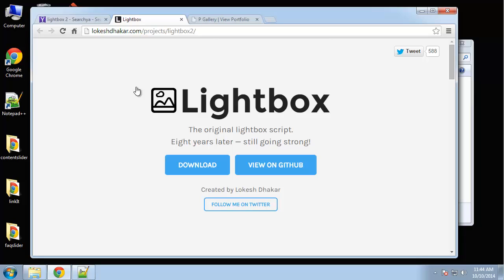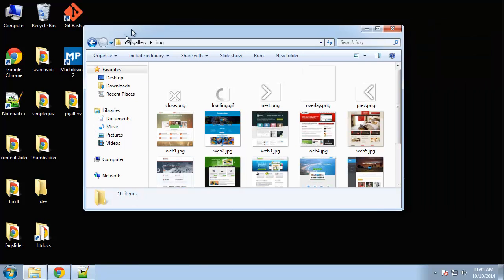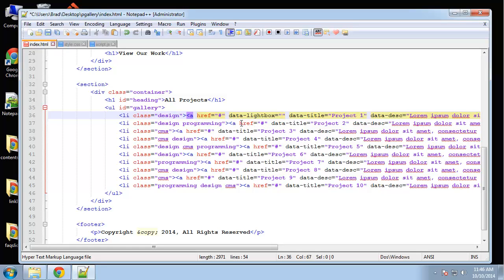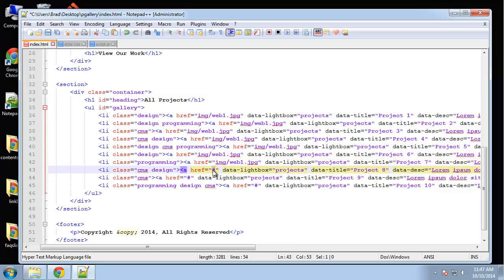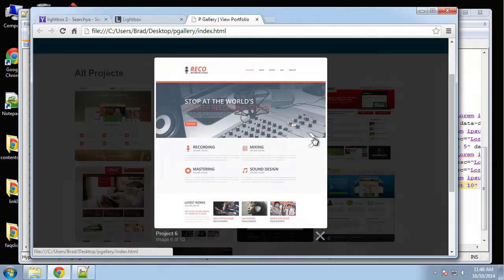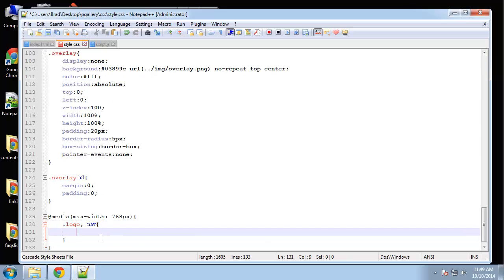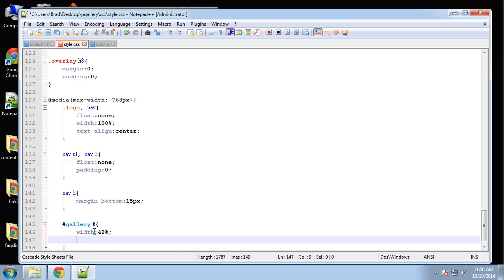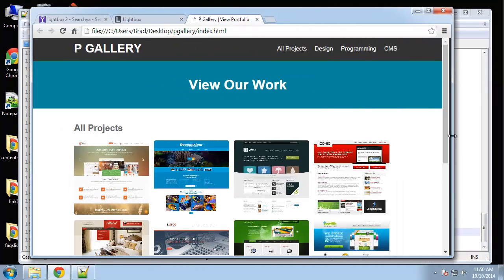Learn how to create a responsive image gallery using jQuery Part - 5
In this video, you are going to learn how to add a lightbox in your portfolio and how you can make it responsive.